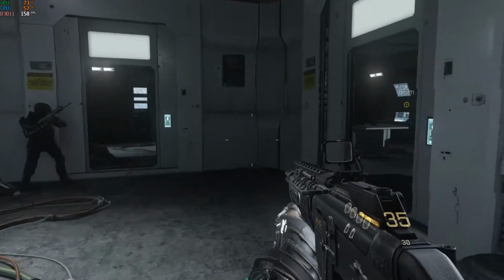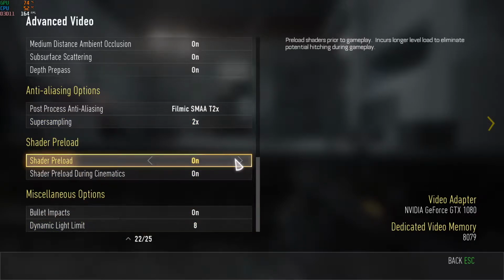Call Of Duty Advanced Warfare on Ryzen 7 2700X with 16Gigs ram and GTX 1080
I decided to do some very extensive testing on this machine so I have something to get kinda a new baseline since this is kinda the stereotypical high end gaming build in 2021 This is a build I am doing for a friend so I am not selling it at market value, however, if I where I would probably price it somewhere around $1100. This build is:

3.7Ghz AMD Ryzen 7 2700X
Gigabyte B450 Aorus Pro Wifi Motherboard
16Gigs Memory
8Gig EVGA GTX 1080 Video
750 Watt Corsair CX750M Power Supply
250Gig SSD + 2TB Hard Drive
Corsair 800D Case
DVD Burner Drive
AMD Wraith Cooler

Peripherals used during testing:
Keyboard - Corsair K95(Original Version)
Mouse - Corsair Sabre RGB
Monitor - Dell S2716DG 144Hz 1440p Monitor(running at 1080p)

My Dedicated Capture Rig -
3.5Ghz Core i7 5930K
Gigabyte X99 UD5 Motherboard
64Gigs DDR4 Ram(4x16GB)
ASUS Strix GTX 1080 Ti + GTX 1050 Ti
500Gig SSD + 4Tb Hard Drive(X3)
Elgato HD60 Pro Capture Card(X3)
Elgato 4K60 Pro Capture Card(X1)
Thermaltake 1200 Watt Power Supply
Cooler Master Cosmos 2 25th Anniversary Edition
Dell P2715Q 4K Monitors(X2)
Dell U2713HMT 2K Monitors(X2)
Corsair K95 Platinum Keyboard
Corsair M65 RGB Mouse